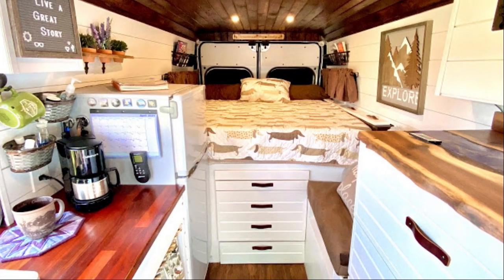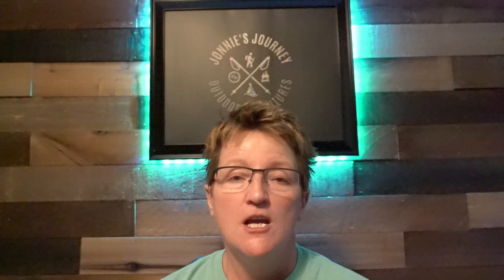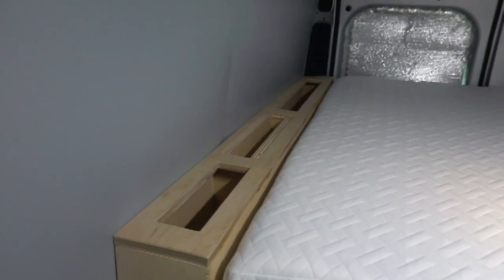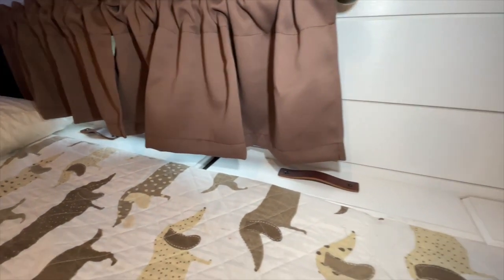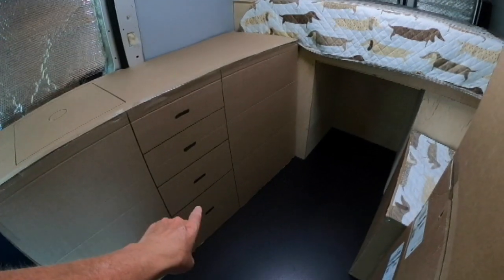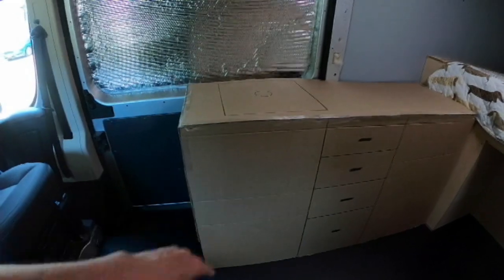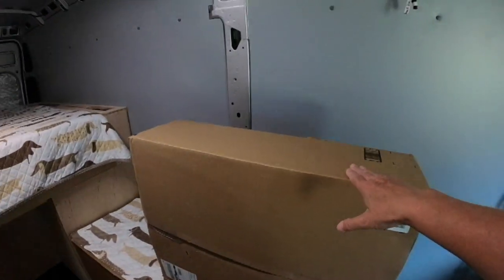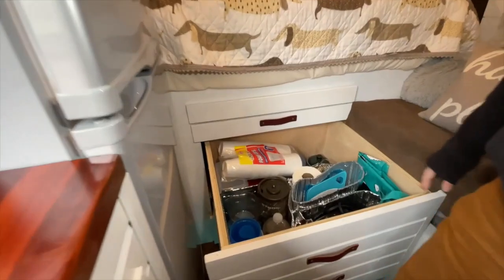DESIGN Ideas For Getting Your PERFECT Van Build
Nailing down your van design is one of the toughest parts of van life.  You want to jump right in on the build but not sure where to start.  After receiving hundreds of amazing comments on my build from the tours on New Jersey Outdoor Adventures and 30 and A Wake Up, I wanted to share with you some of my van design thoughts.  I wish you all the best on your build.

Dachsund Quilt

Shopping Links

Kilmat Sound Proofing
Running Boards
Memory Gel Foam Mattress
Induction Cooktop
3 QT InstaPot
Dachsund Quilt
Electric Heater
Mr. Buddy Heater
Water Hose
Water Hose Filter
Nature’s Head Toilet
Magnetic Screen

Electrical:
Bluetti AC 200
Jackery Portable Power Station
Shore power plug
Blue Sea Fuse Panel
Toggle Switch Panel
XT-90 Cable
SA20 Pins
Wire Loom
Wire Connectors

Water System:
Water Tanks
Grey Tanks
Hot Water Heater
Water Pump
Shower Head
Shower Base
Kitchen Sink
Ball Valve

Jonnie’s Photography Gear:

Sony RX100 Camera
DJI Osmo Pocket - Handheld 3-Axis Gimbal Stabilizer with Integrated Camera 12 MP 1/2.3” CMOS 4K Video, Attachable to Smartphone, Android, iPhone
DJI Mavic Pro Drone
GoPro 6 Waterproof Action Camera
Canon EOS T5i Rebel Camera
Joby GorillaPod Tripod

Featured Safety Equipment:
X-BULL New Recovery Traction Tracks
ARB ARB505 E-Z Deflator Kit 10-60 PSI Tire Pressure Gauge Rapid Air Down Offroad Kit (PSI)
Tymate Tire Pressure Monitoring System - Full-Color Screen Design
VIAIR 90P Portable Compressor
Fulton WS20HD0600 Heavy Duty Trailer Winch Strap with Hook
Seatbelt Cutter/Window Breaker
Promaster Window Shade
Similar shovel

My shovel no longer available, this is similar

Sticker Swap
Send sticker to:

Enclose your address and we will send you a sticker!

Do you have a product you would like Jonnie to review?